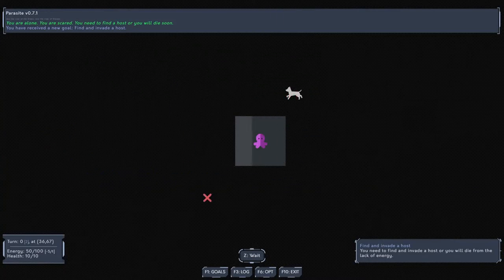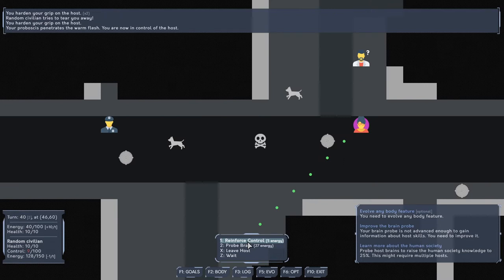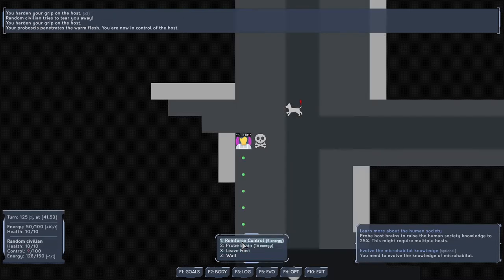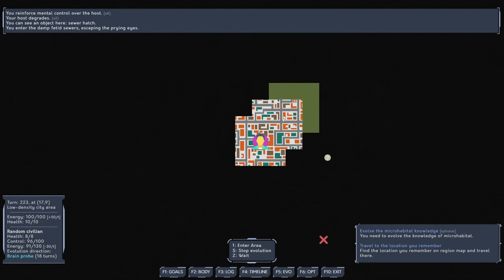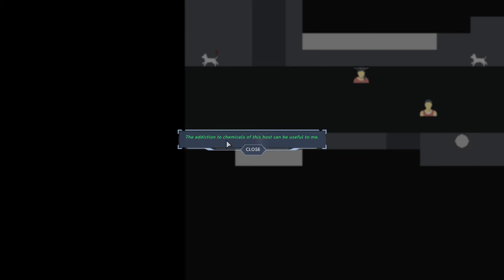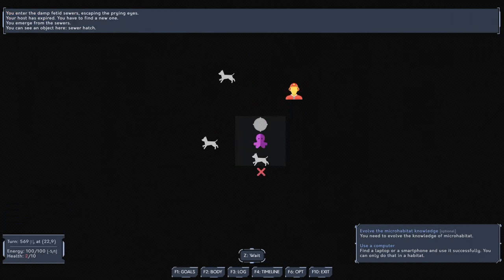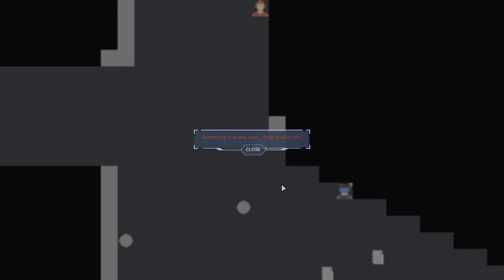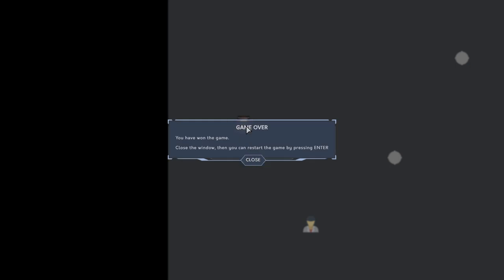How to Play PARASITE (Roguelike by StarInfidel)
Explaining how to survive as a parasite on earth.
0:00 Get to world map
7:44 Grind evolution
11:13 Evolve dopamine regulation
14:00 Grind reports & POI
20:30 Spaceship & final mission